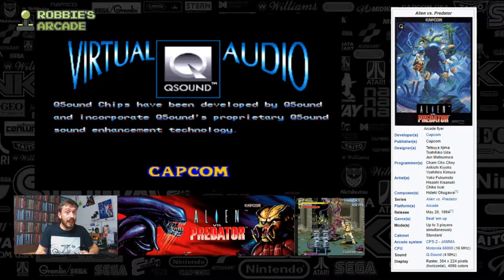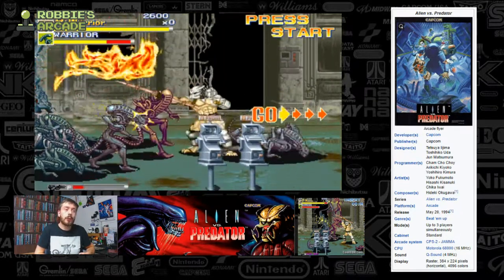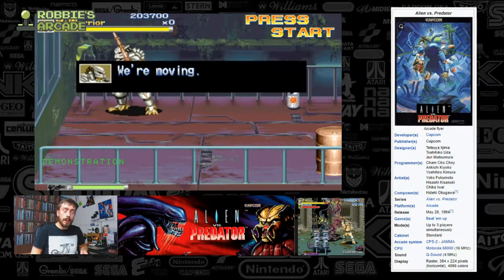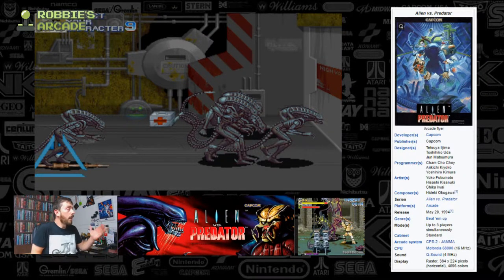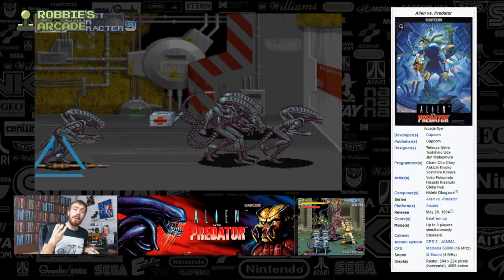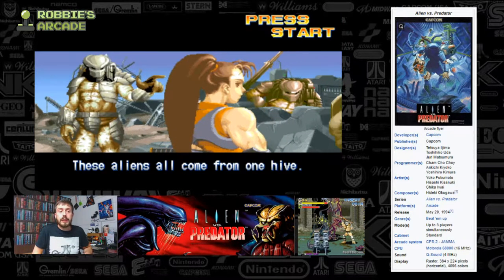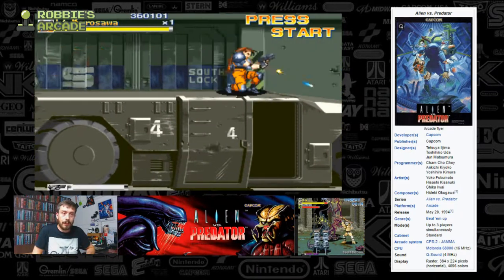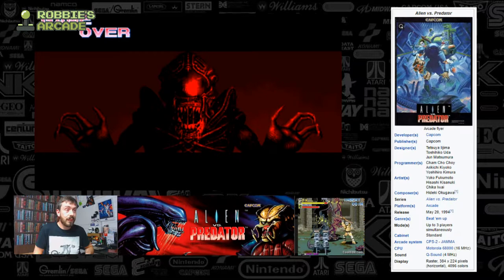Alien Versus Predator Arcade Game - Before the Movie, Before the PC Game, Before the Comics, there w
20 May 1994 - Published by Capcom

The original Alien vs. Predator arcade was one of the first video games to combine elements from two separate, non-related film franchises into a single game, following 1991's RoboCop Versus The Terminator.

Lieutenant Linn Kurosawa made a cameo appearance in the background of Ken's stage in the video game Street Fighter Alpha 2.

It is unknown the date when the events of the game take place, however due to the architecture and technology present in it it's possible the game is set between Aliens and Alien3

One of only a handful 3-PLayer Arcade games in existence - this is due to the marketing research of game in odd numbers above 1 being very poorly received